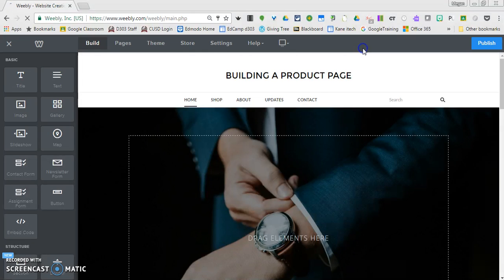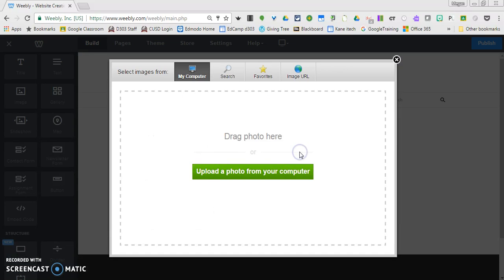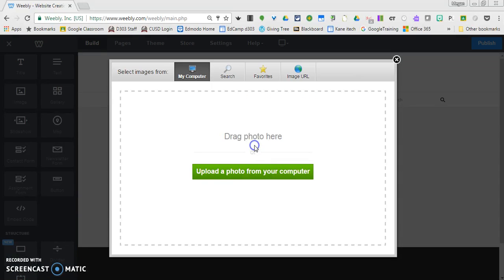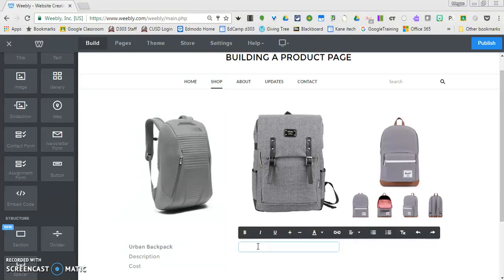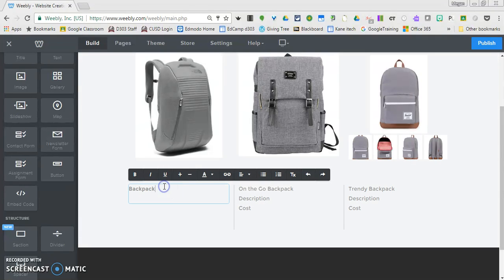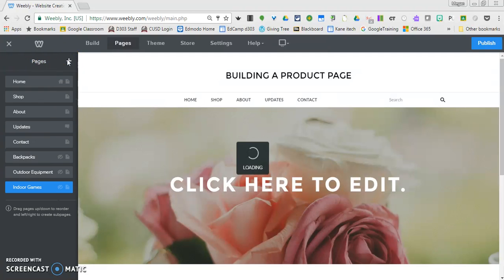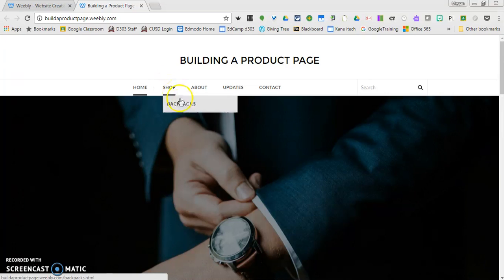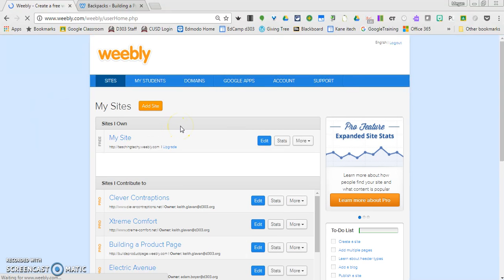Build a Product Page in Weebly